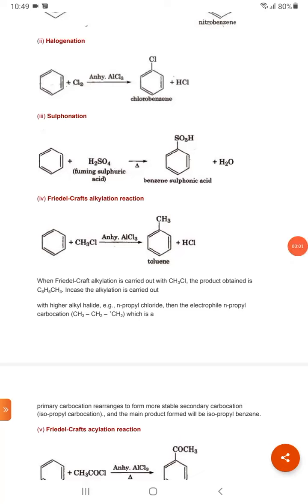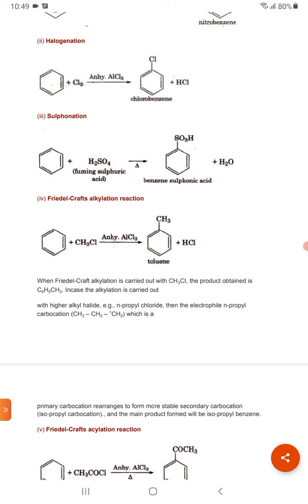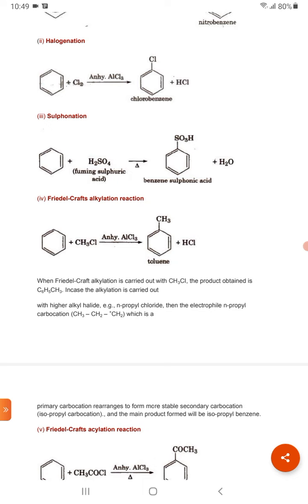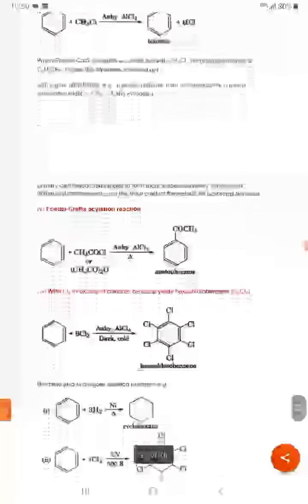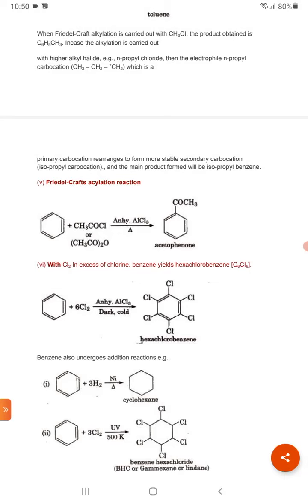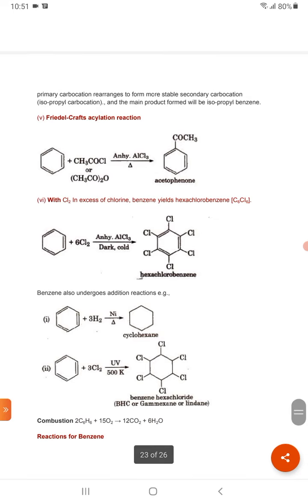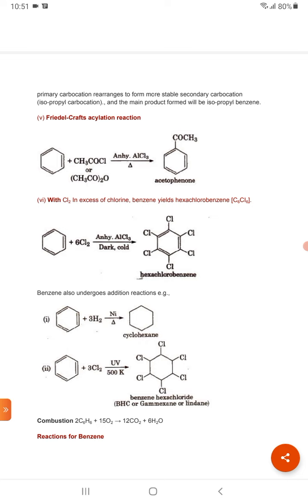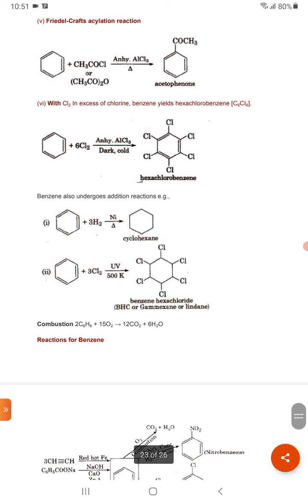Class_11_sub_chem_cha,_Hydrocarbon_byAlok_kumar_Date_02-02-22